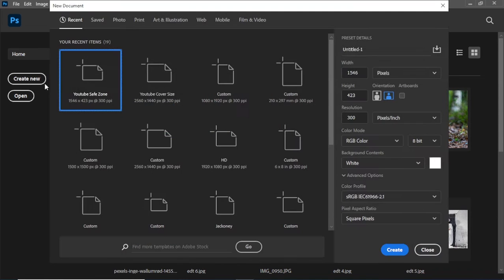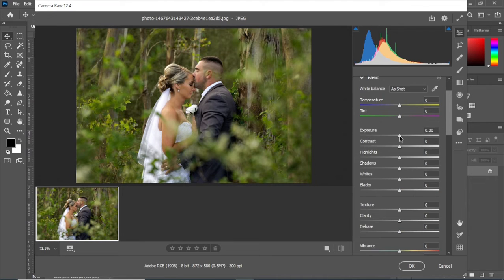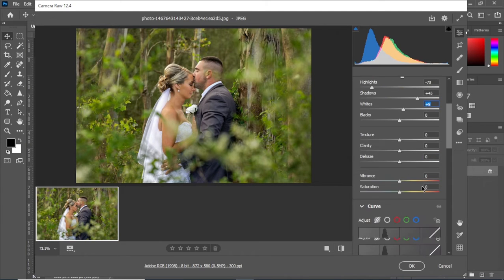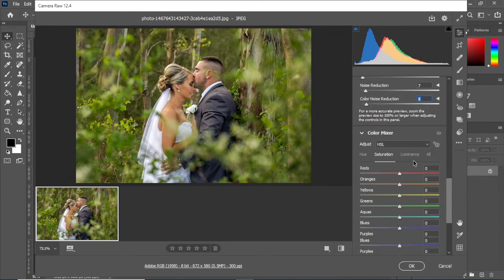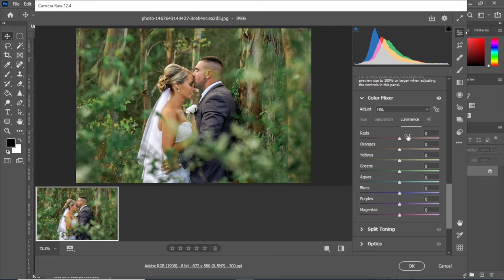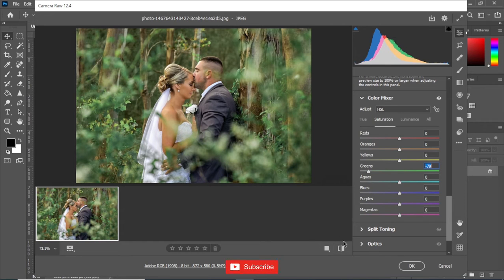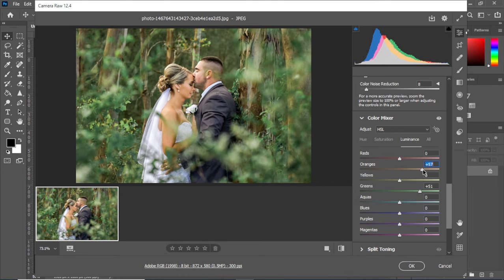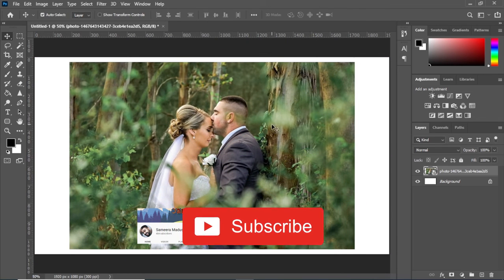Amazing High End Photo Retouch - Soft Green | Wedding Photography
This is Samera_Madushan
Amazing High End Photo Retouch